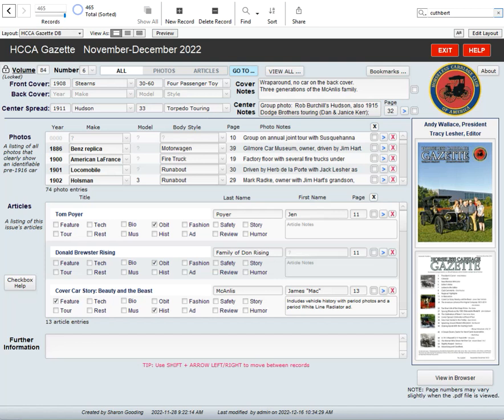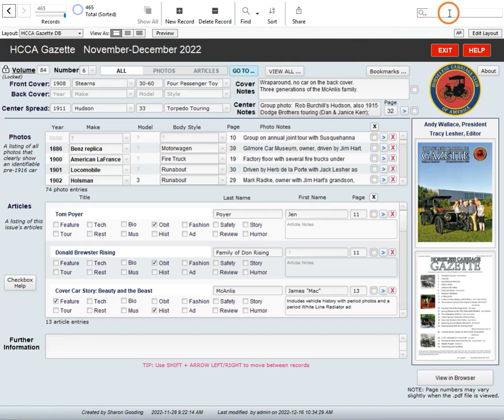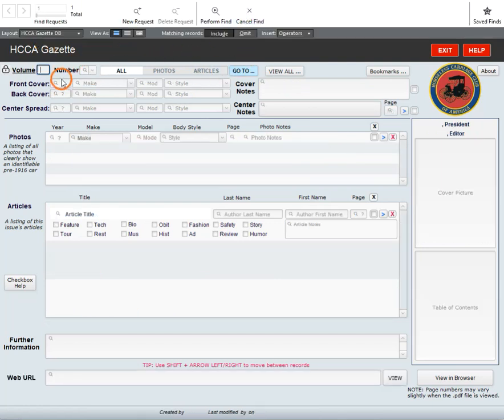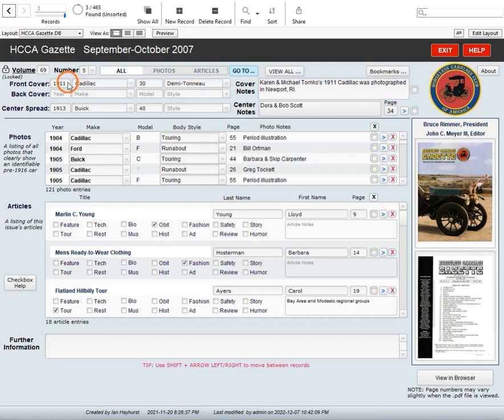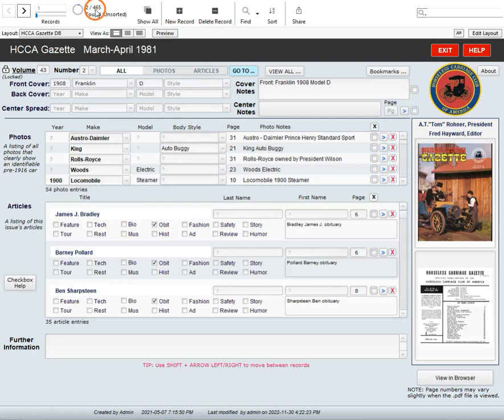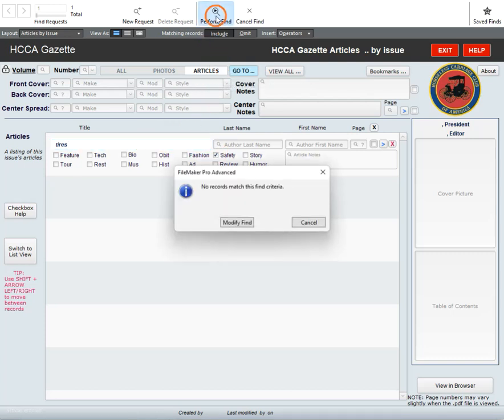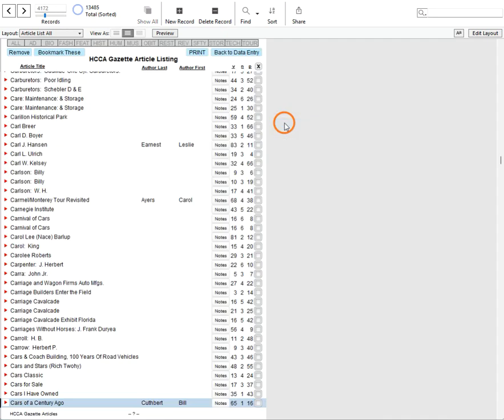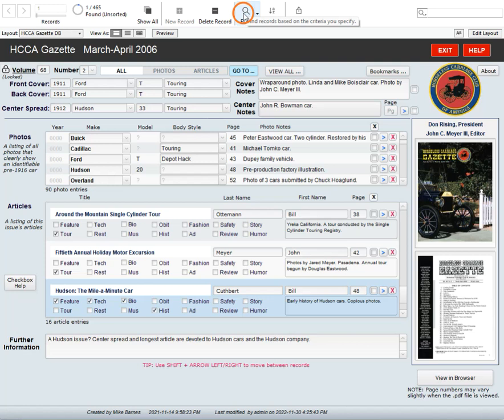HCCA Gazette BD: Searching Pt 2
A look at advanced searches in the Horseless Carriage's Gazette Database. This will be using multiple search criteria to find photos or articles from any issue back to volume 1 (1938).